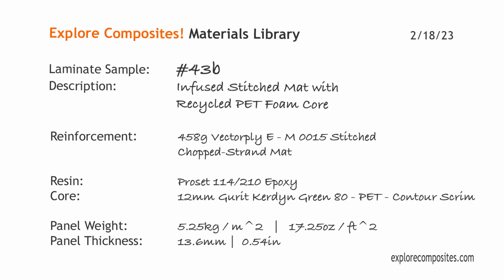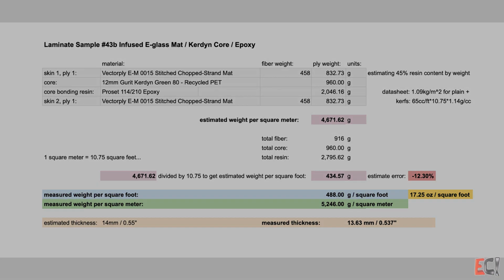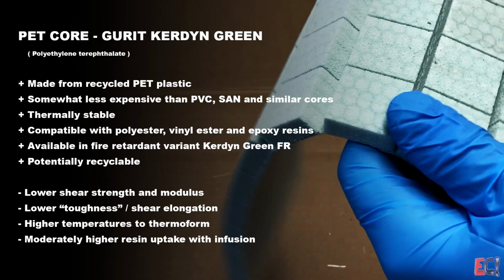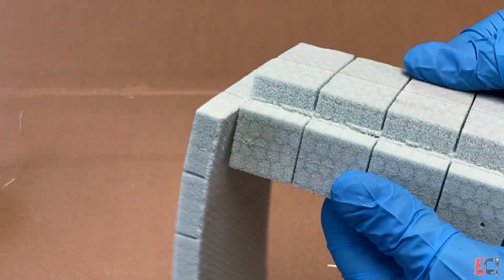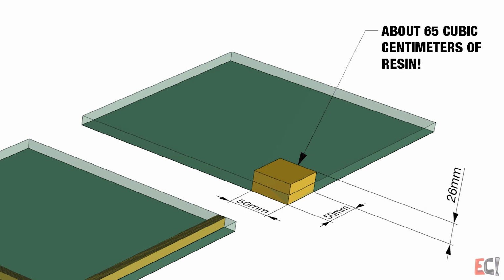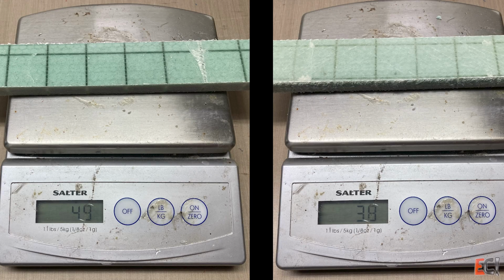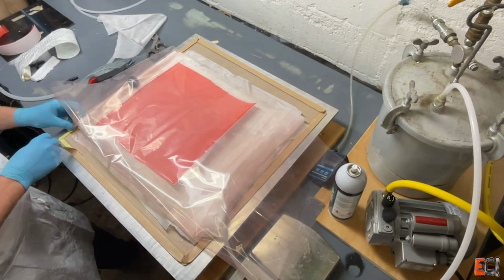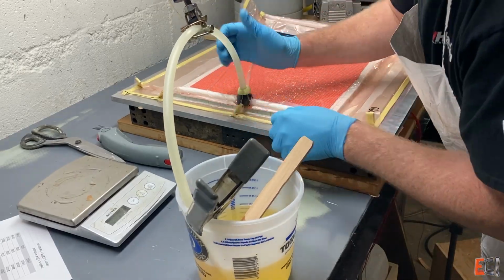Laminate Sample 43b: Infused Stitched Mat with Recycled PET Core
This sample is part B of a set of samples using the same materials - but two different lamination methods.  See Sample 43a for a wet-laid and vacuum bagged version.

Here we explore how much resin it takes to fill core kerfs, and try to test if that resin improves core shear properties.  This involves some infusion with its own issues, CNC machining coupons and testing them in a 3D printed fixture and approximating ASTM C393 to measure core shear.  This is the materials testing equivalent of looking at the moon with binoculars - interesting - but not to be confused with real astronomy!

Let me know if you have questions or suggestions (esp. cheap ones!) to up my materials testing game.